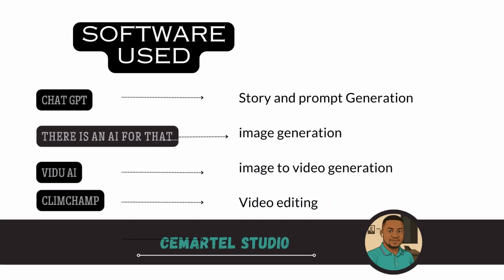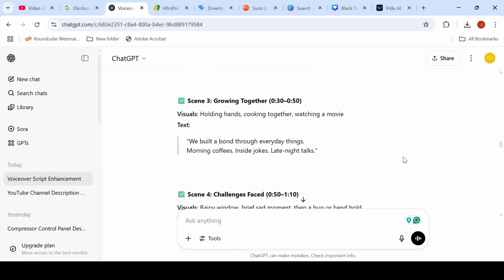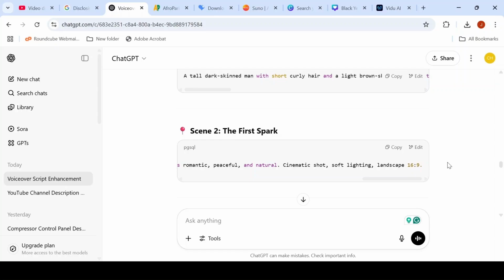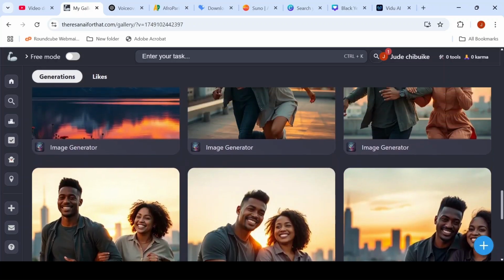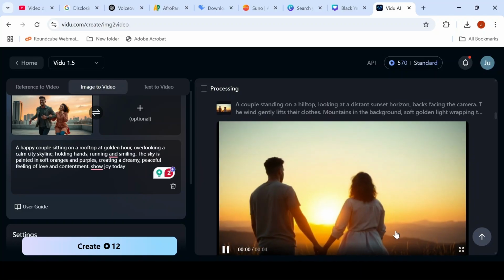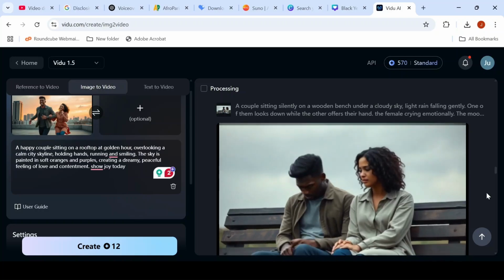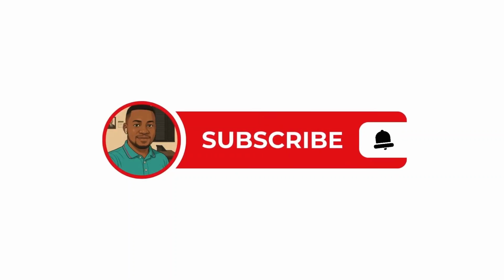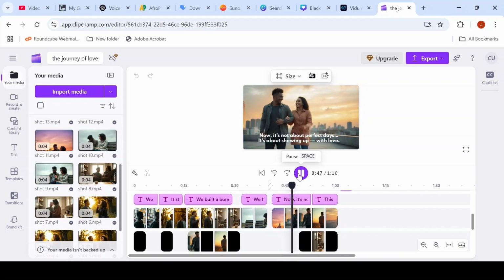Create a Cinematic Love Story with AI – Step-by-Step Guide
In this video, I’ll show you exactly how I created a cinematic love story using AI, step by step. From story concept to scriptwriting, voice generation, video creation, and editing — everything was powered by AI tools.

Whether you’re a beginner filmmaker, storyteller, or just curious about AI-generated content, this guide will walk you through the creative process of blending romance, storytelling, and cinematic visuals with cutting-edge technology.

Chapters:
0:00 – Intro
0:45 – Story Concept & Inspiration
2:15 – Writing the Love Story Using AI
4:00 – Voice Generation & Narration
5:30 – Video Creation with AI Tools
7:00 – Editing & Sound Design
8:30 – Final Touches & Export
9:00 – Final Video Showcase
10:00 – Final Thoughts & Tips

💡 Tools Used:
– ChatGPT for story writing
– There is an AI for That - for image generation
– Vidu AI for video generation
– Clipchamp for editing